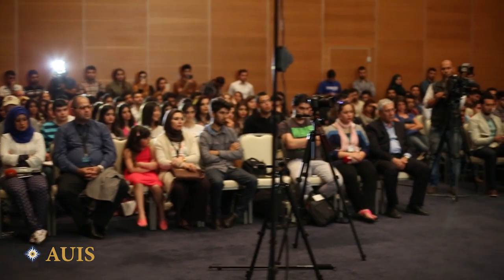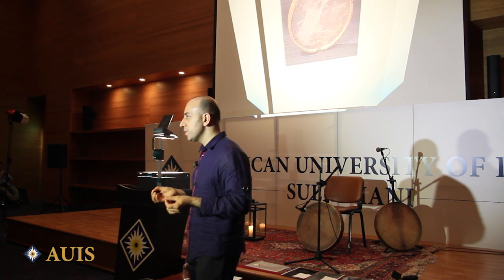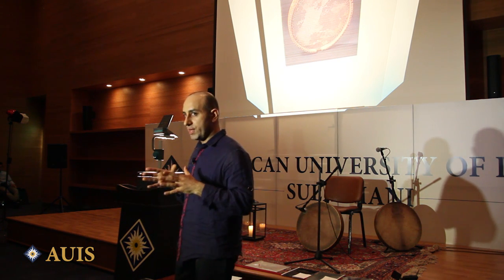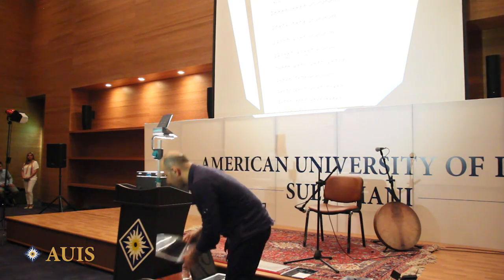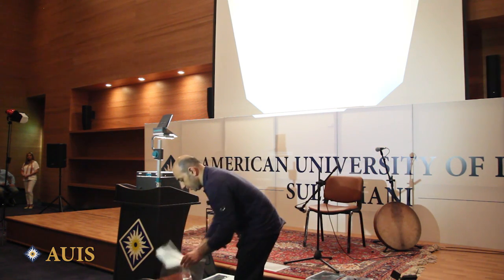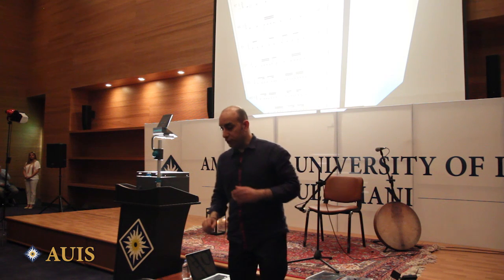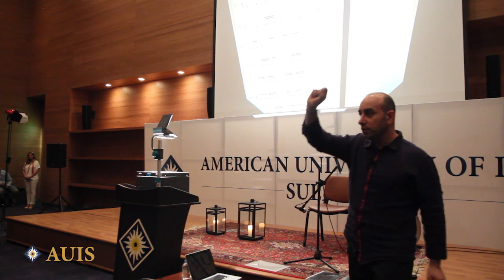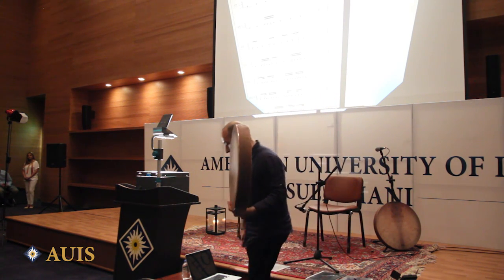The Kurdish Daf: Hajar Zahawy at AUIS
Renowned Kurdish Daf (frame drum) player, Hajar Zahawy, gave a workshop on the history and techniques of daf and performed to a packed audience at AUIS on April 9, 2015.  His presentation was titled, “The Kurdish Daf: From Traditional to Global Instrument.”

This video captures some of his talk as well as his solo performance on the daf at AUIS.